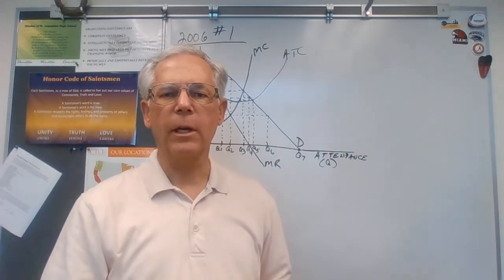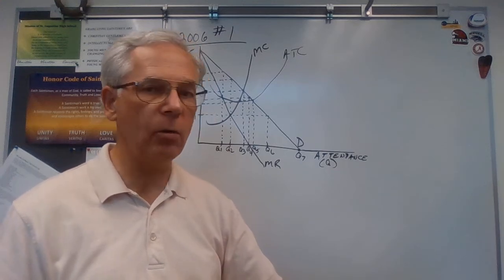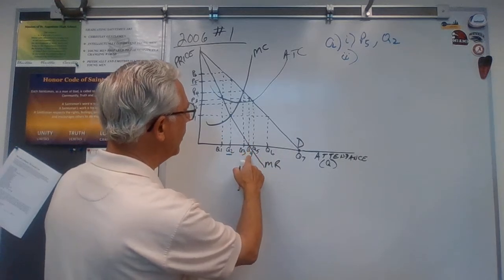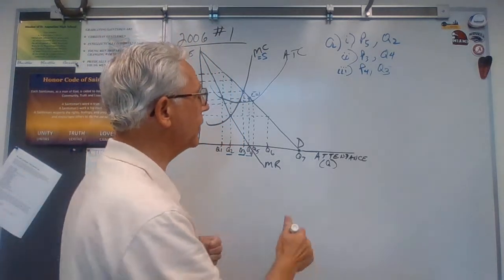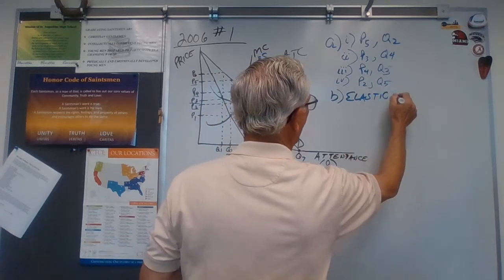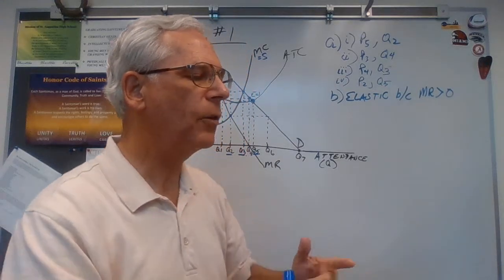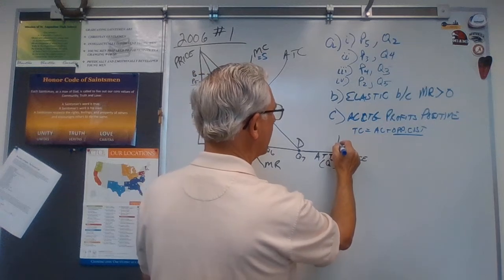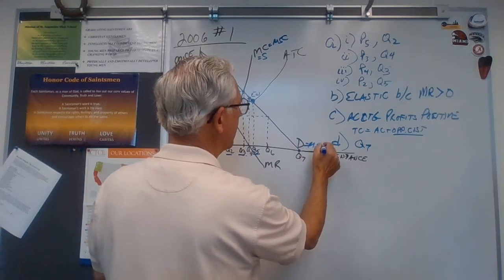Micro FRQ #2 2006 #1